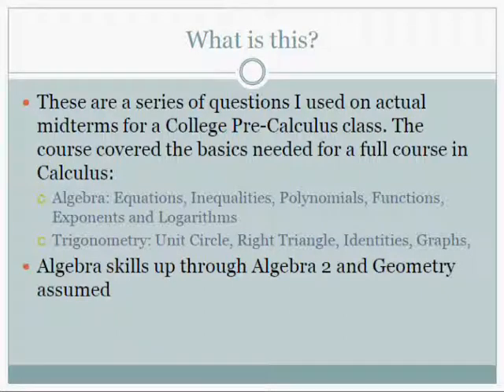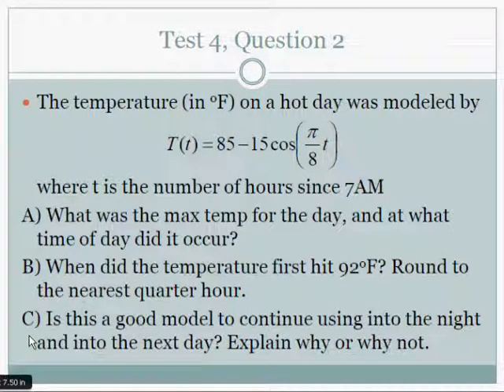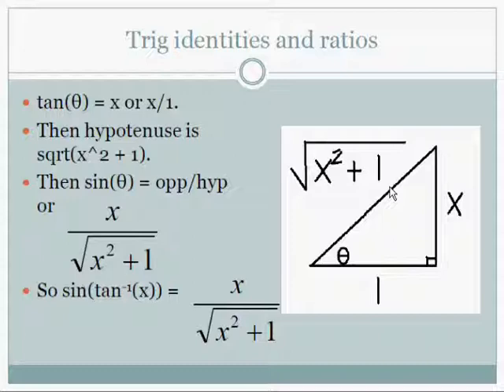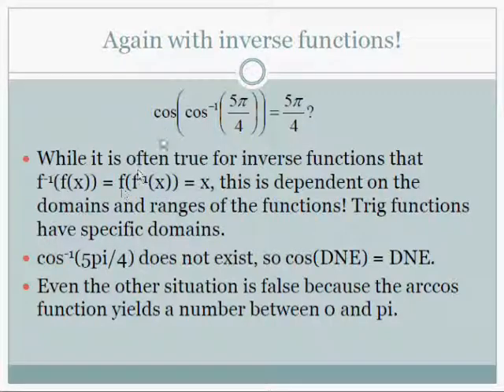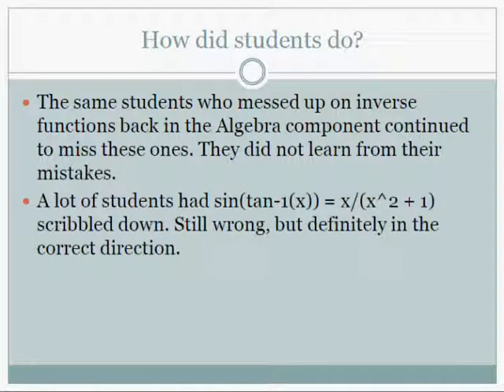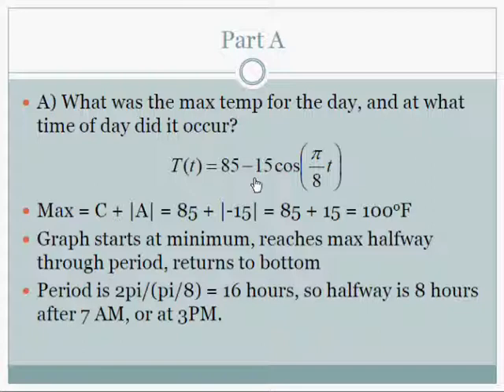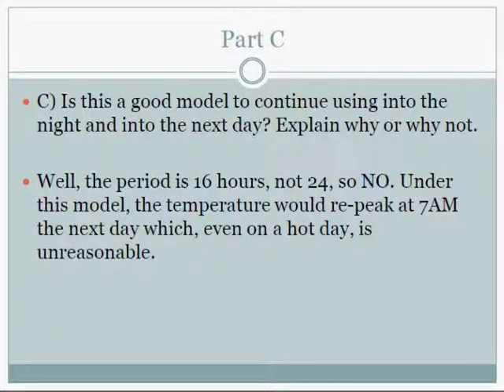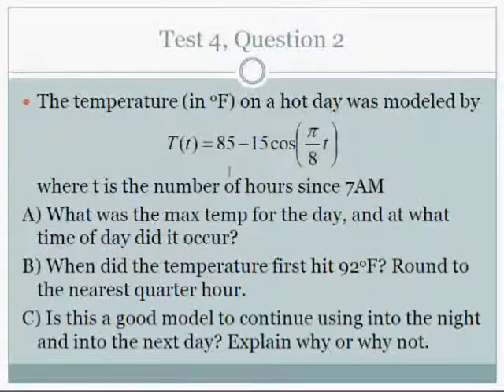(FINAL) Pre-Calculus Exam Answers #7 and 8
With that in mind. wow I say that a lot.

Anyway, we look at some inquiries on inverse trig problems, and a final word problem asking students to think or recall things they should know for the test. How did they do?